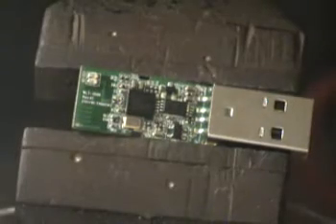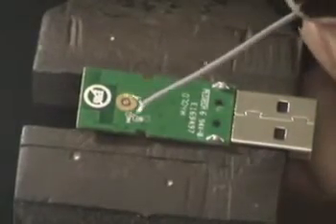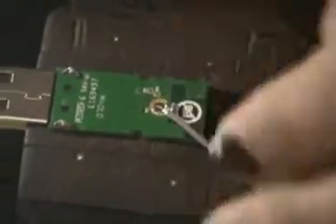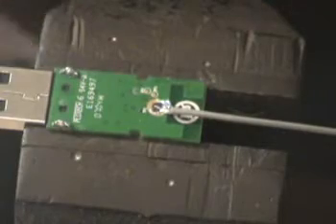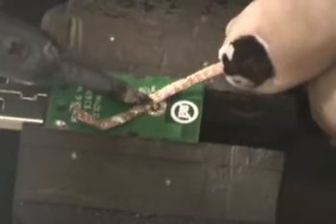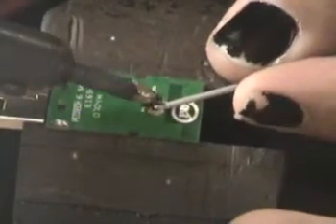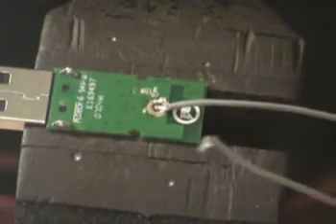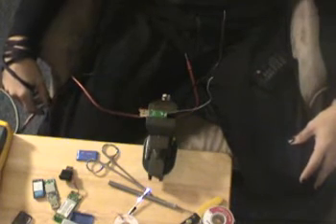USB Wireless Stick RF Mod -Part two